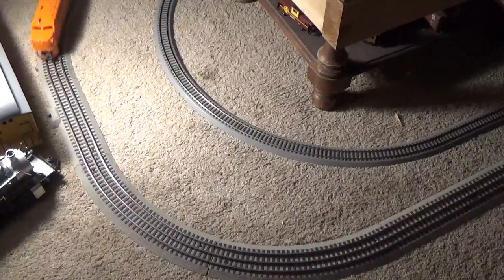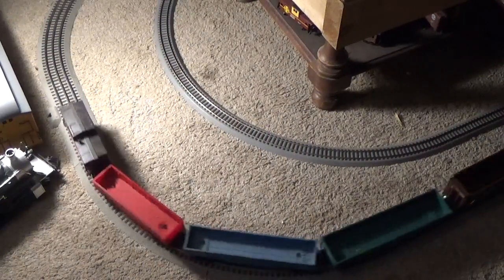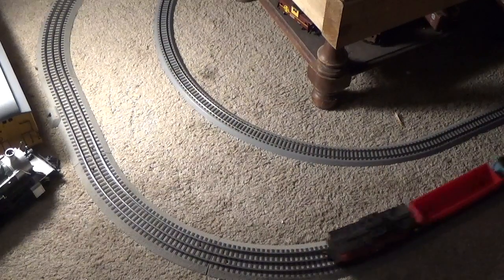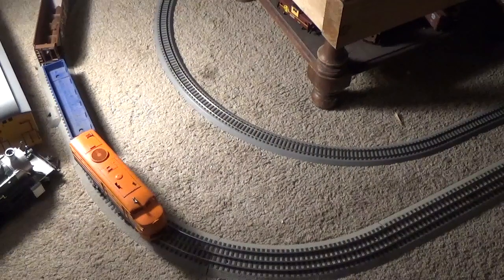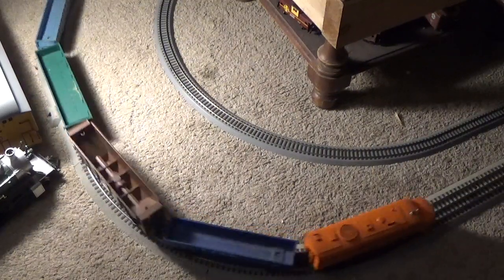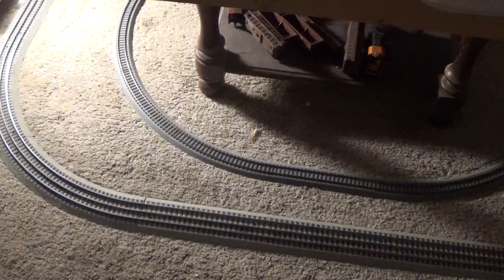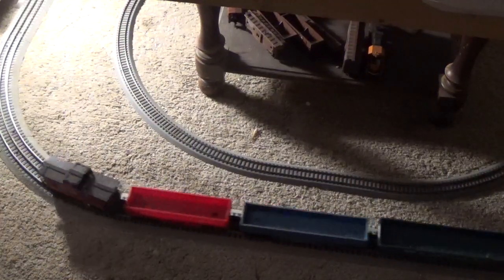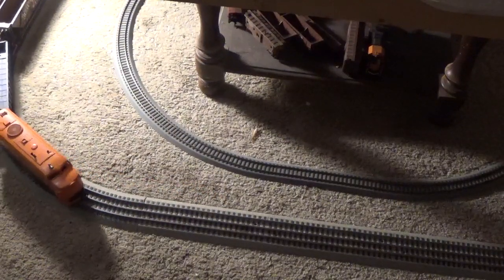O scale doing its own thing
O scale doing its own thing Going Back and forth.